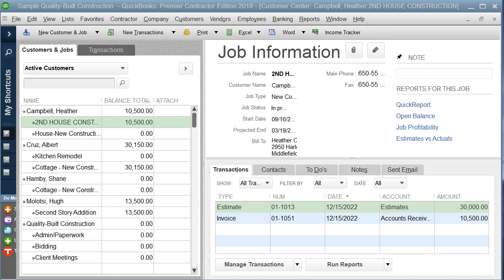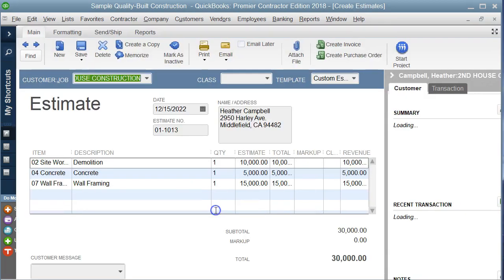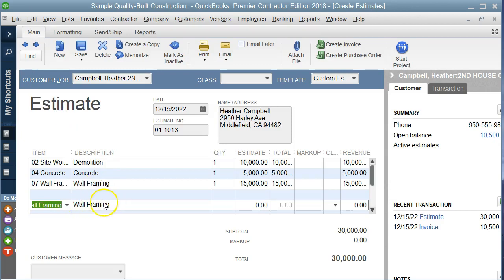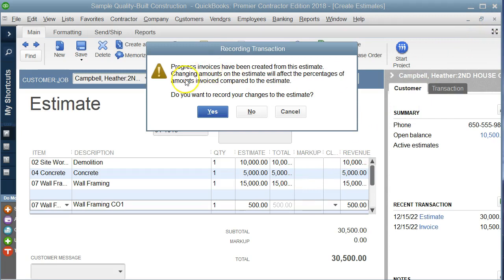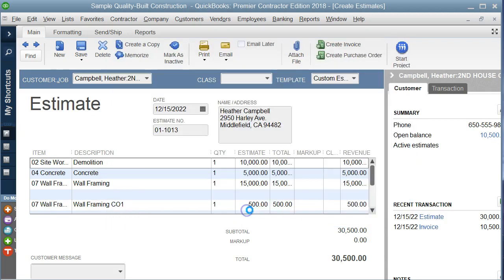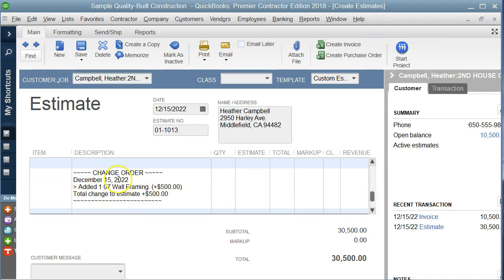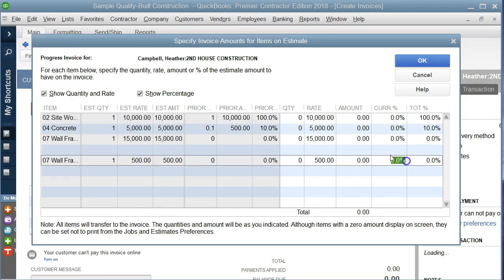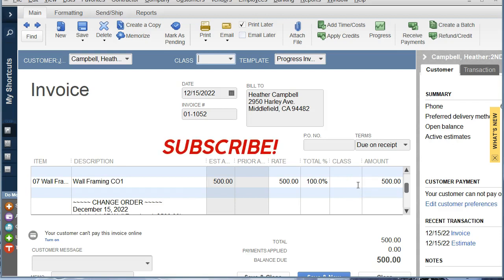How to create a change order in QuickBooks Desktop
Great! Your construction project is on the roll and now there are additional tasks to bill that are not part of the original estimate, how do you do that?🤔  This video will show you how to Create Change Orders in QuickBooks Desktop.